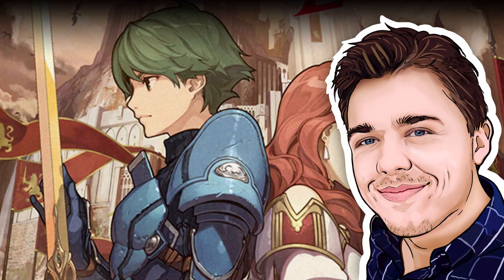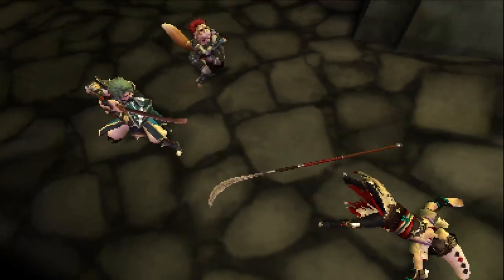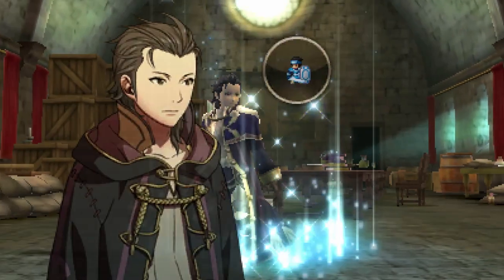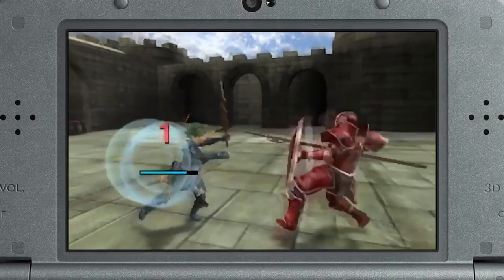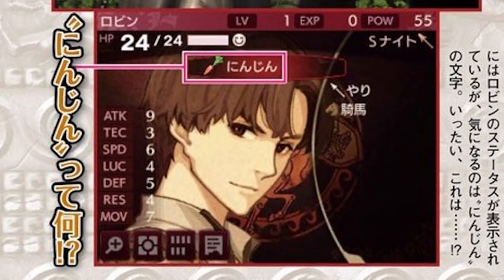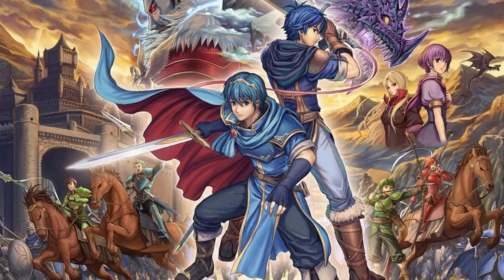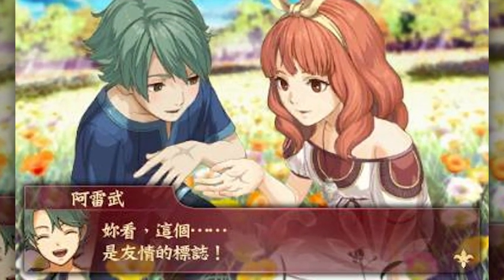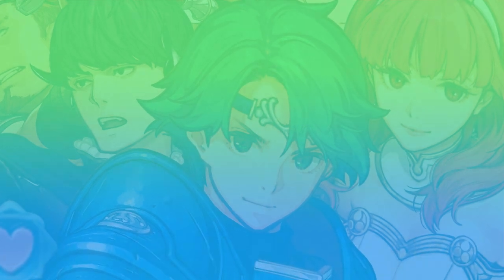NO WEAPON TRIANGLE IN ECHOES? + More Leaks Revealing New Information (FIRE EMBLEM 3DS)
In today's episode we're taking another look at the upcoming Nintendo 3DS game Fire Emblem Echoes--a remake of 1992's Fire Emblem Gaiden. Since the last video we have a few more revelations and information that has been leaked, giving us further insight into what Fire Emblem Echoes - Shadows of Valentia will be like.

In this video we'll be discussing the screenshots leaked from the UK Nintendo site, revealing that the HP cost for casting magic will in fact be returning from Gaiden, magic will ignore terrain bonuses, and spells like Angel that are effective against revenant monsters will be returning. We can also see that the minimum damage dealt is likely to be 1 in Echoes (not 0 like other Fire Emblem titles) and that Alm's Levin Sword will have a base damage of 15 just like in Gaiden as well. We also see a screenshot of Alm raiding a chest, which will be found in the depths of dungeons just like they were in Gaiden. A Weekly Famitsu feature on the game has also yielded some revelations: the two main characters being  separated at times with their own individual groups will be returning, and stat boosts from class-changing also appear to abide by the rules set in Gaiden. The author also discusses Fire Emblem’s classic battle system and confirms that the game will feature Casual Mode (where fallen characters return after a battle) and Classic Mode (where fallen characters stay gone). This has been the case for the more recent entries in the series, so these modes will be making their return in Echoes, too.Archers in Echoes have the “Bow Range +1” attribute (possibly a skill?). Thus giving them a range of 1~3 when using a standard “Bow”. We knew this from the battle snippet we talked about last time, but it's interesting to think about units having certain "attributes." The author has highlighted a curious item, a Carrot, possibly related to the Food menu we discussed last time.

The final screenshot showcases Alm exploring the thief shrine, which is the very first dungeon in Gaiden.  On the bottom screen is a handy map showing the player’s current location, as well as a list of the current 10 units in Alm’s party.
Perhaps you can only have a maximum of 10 units in your party at a time? Split across two teams? So then 20 units to train per playthrough?

Odds are, there will be no combat triangle in Echoes. We've already seen how much of a 1:1 remake Echoes is shaping up to be, and Gaiden did not have the combat triangle when it came to battle mechanics. There are no combat triangle indicators within the battle forecast, so it's looking likely that it won't be returning in Echoes.

Another thing to point out is that thieves in Gaiden were brigands that used axes, and aside from them there really weren't any actual axe users in Fire Emblem Gaiden, thus making it challenging for Intelligent Systems to reintroduce the combat triangle; as it would be incredibly unbalanced and they'd have to add a whole bunch more axe wielders into the team roster, and from what we've seen of the class changing options, it might be unlikely.

HOWEVER, it does seem that they are retconning Griffon Riders into Valentia since Mila's faction has what appear to be Griffon Riders in the mural seen in the original trailer. I will also point out that the second ever Fire Emblem Remake, New Mystery of the Emblem that we did not receive in the West gave us new Axe users as well as the ones from SD/FE1/FE3 Book 1 even though FE3 Book 2 had no playable Axe users. So perhaps it's possible we'll get them.

There was also one of you guys that paid extra attention to the original Echoes reveal trailer and found that the mysterious dark haired character that we got artwork of looks to be a soldier in the Rigelian empire.

Lastly,   Nintendo Hong Kong has posted some Chinese screenshots of the game on their Facebook page of the beginning of the game.